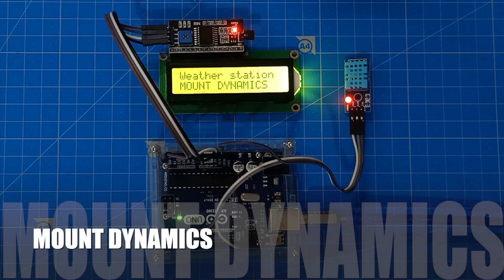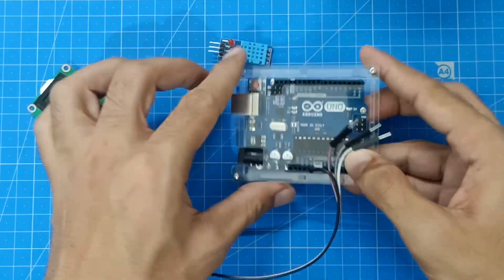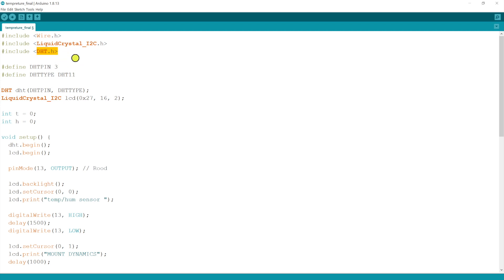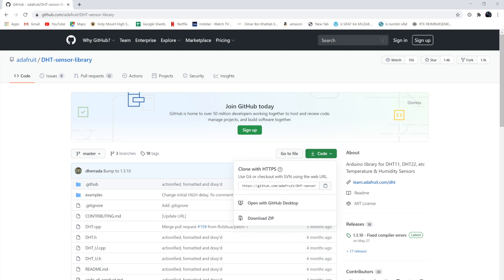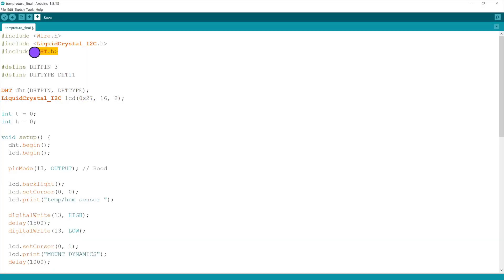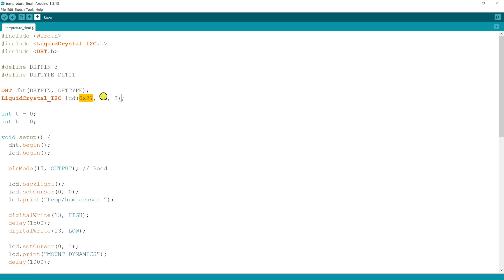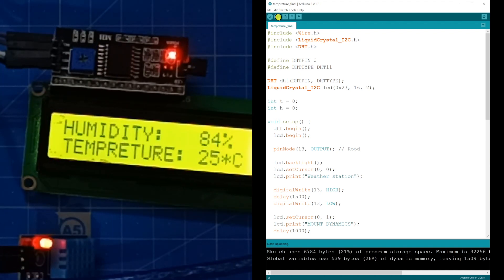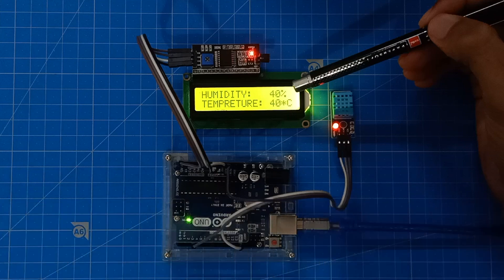MEASURE TEMPERATURE AND HUMIDITY USING DHT11 SENSOR, I2C 16X2 LCD AND ARDUINO UNO.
To know the serial address use the code given in the

after uploading, go to serial monitor and check, serial address will be displayed. Use that address in the main code given below.